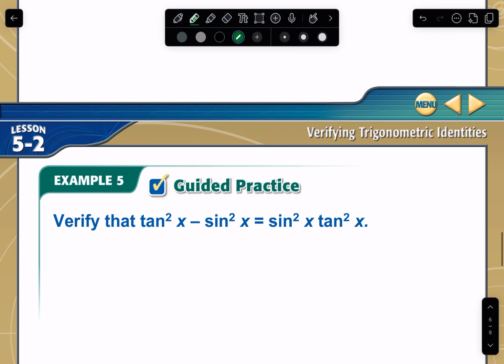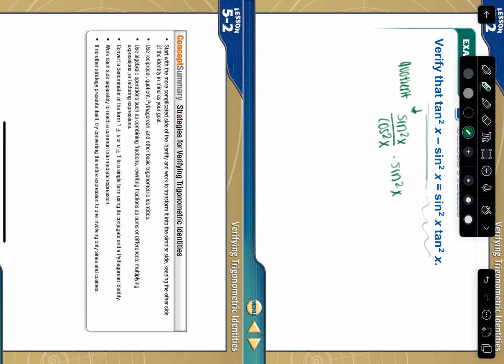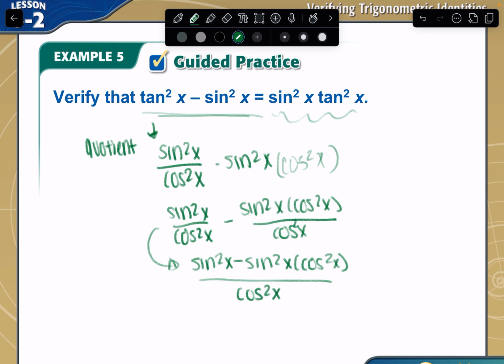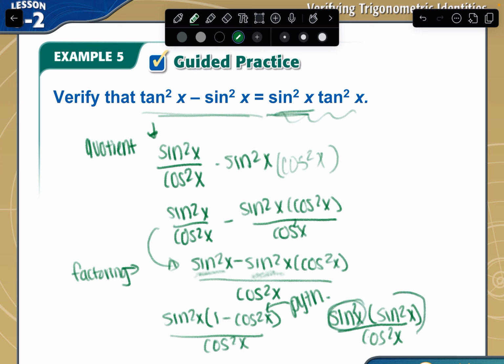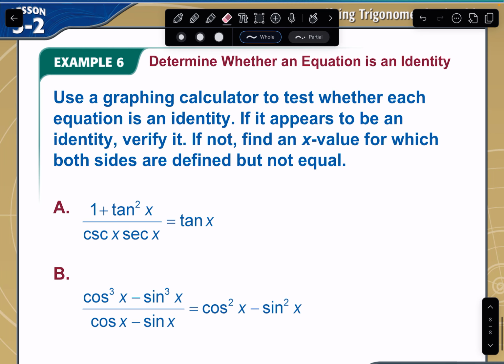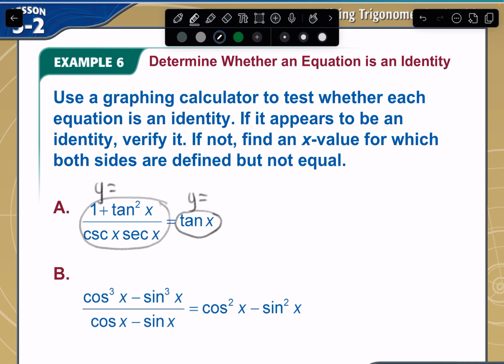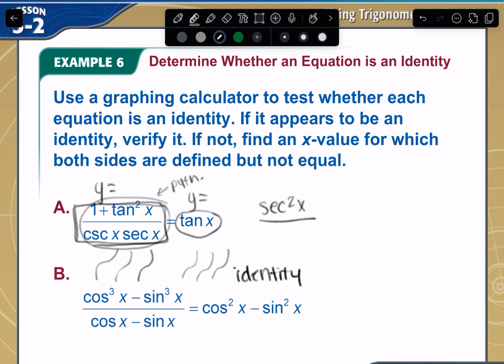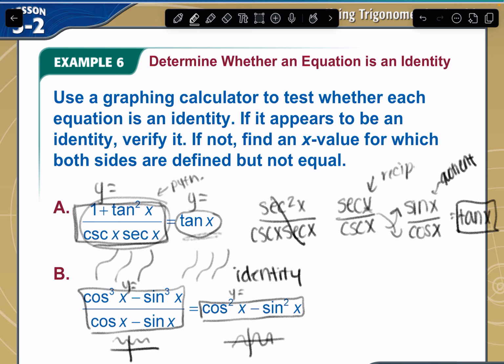Verify Trig Identities (Glencoe Precalculus)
Examples 5-6